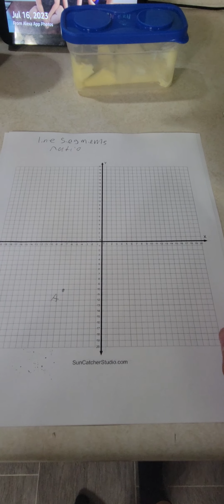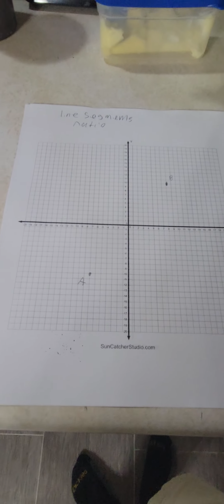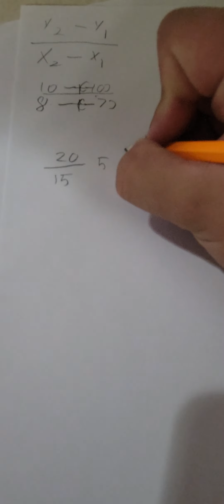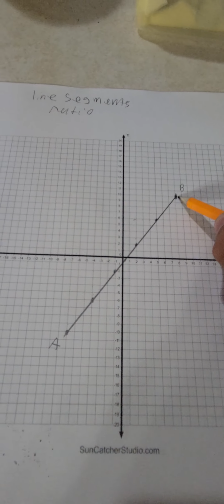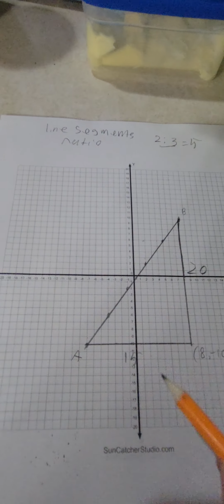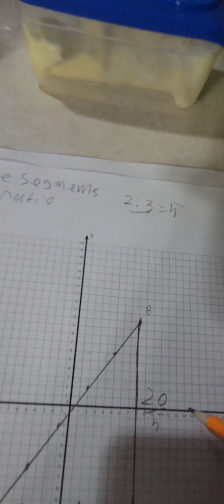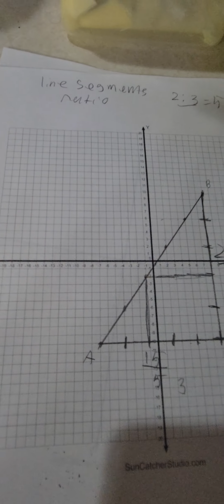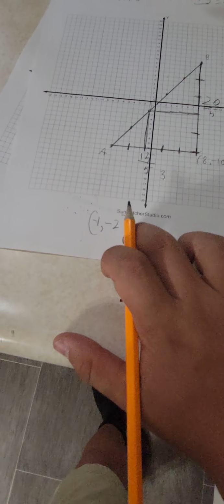Solving geometry problems: line segments and ratios!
its practice for me and you!